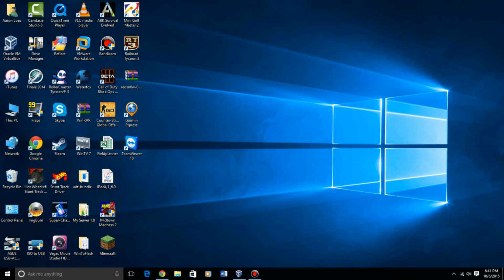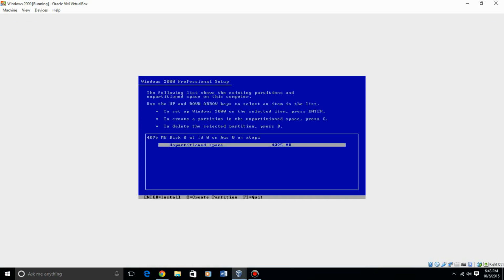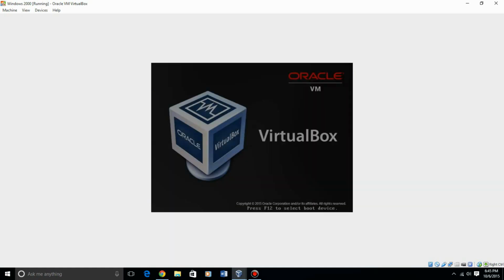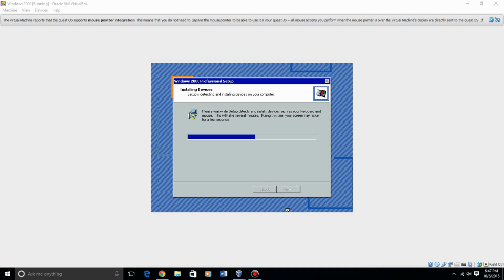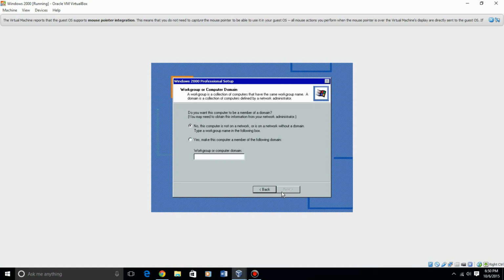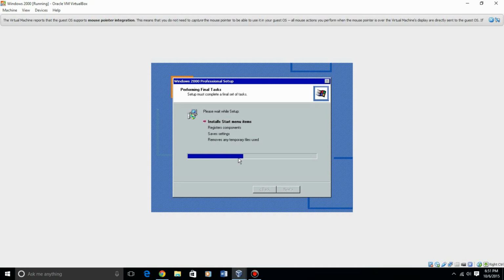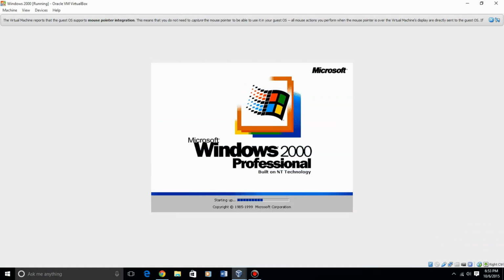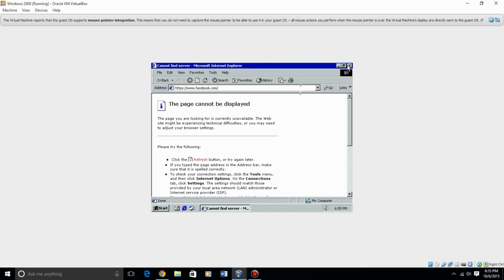Windows 2000 Professional - Installation in Virtualbox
Here is my video tutorial on how to install Windows 2000 in Virtualbox!